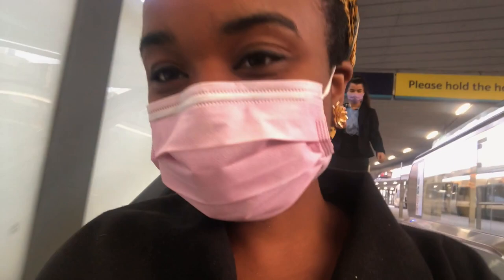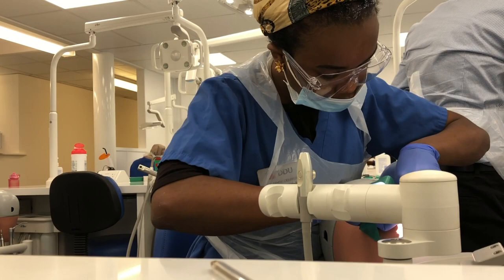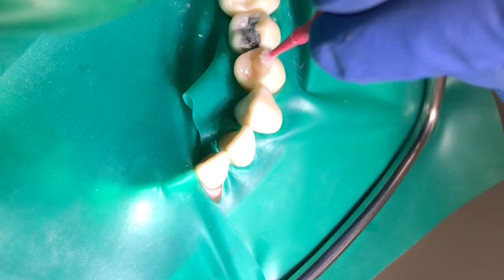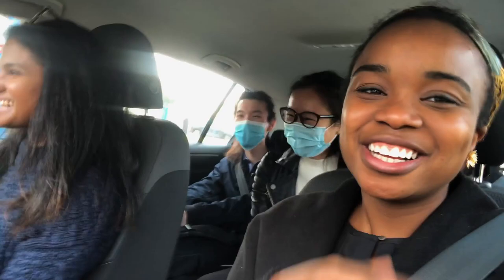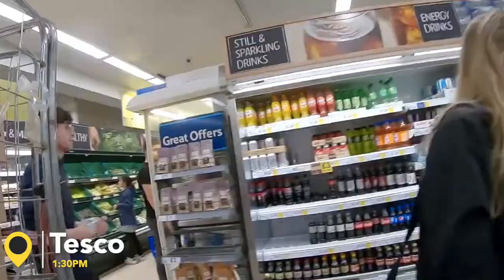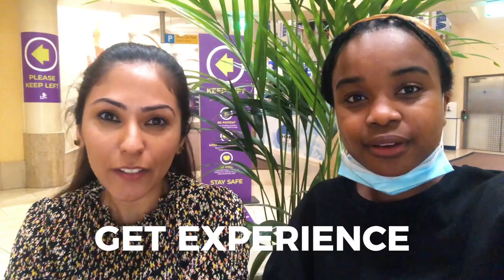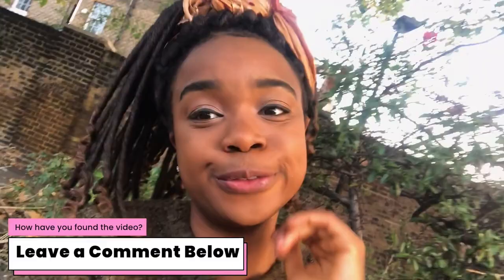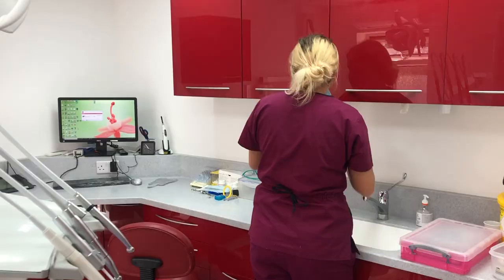LIFE OF A DENTIST IN 2020 | DENTAL VLOG 2 | UK Foundation Training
This is my second dental vlog, you guys asked for more so here it is!
This video captures week 2 and 3 of my foundation training. This is the year that newly qualified dentist in the UK undergo before fully becoming independent. In this video I complete some composite restorations, I get Dr.Rimi Gill (Who was the previous foundation dentist) to give you guys advice and more! There is also a surprise announcement so make sure to watch until the end!

-   Consent gained by those featured in this video  -

// ABOUT ME

Hi! I'm Yewande and I'm a recently qualified dentist!  I make videos to help aspiring dental students, current dental students and also teach the public about how to maintain their oral health. There is definitely something here for everyone! This channel takes you through my journey and also gives you tips to take your oral health to the next level, so make sure to subscribe and stay tuned for the next video!

Stay Smiling
x

Thanks for making it this far, click for a surprise ;)